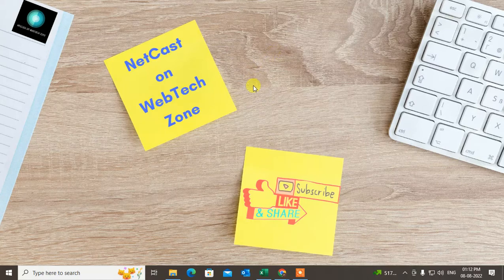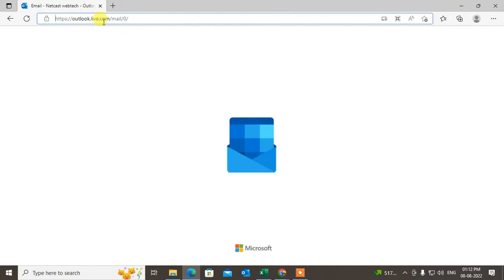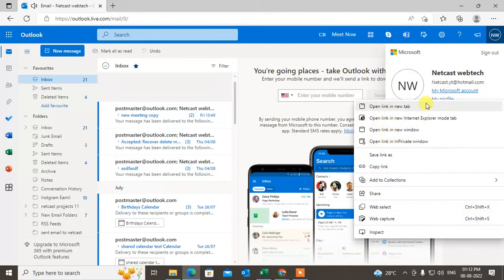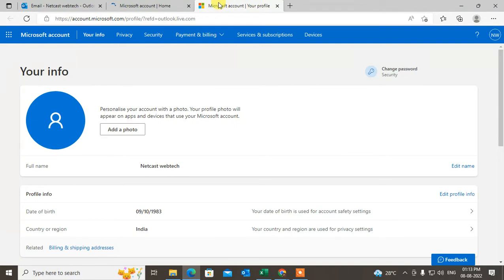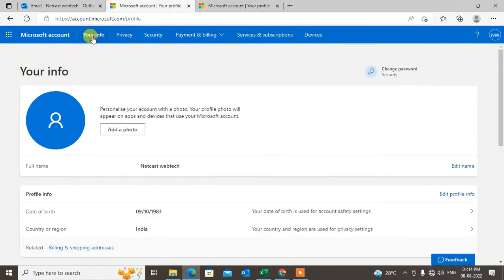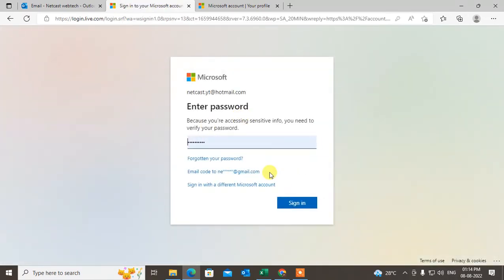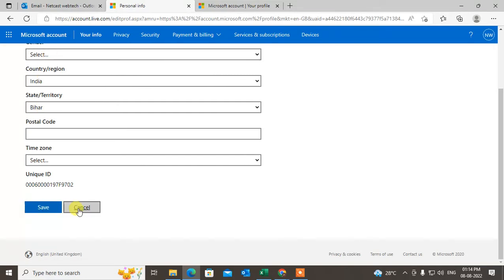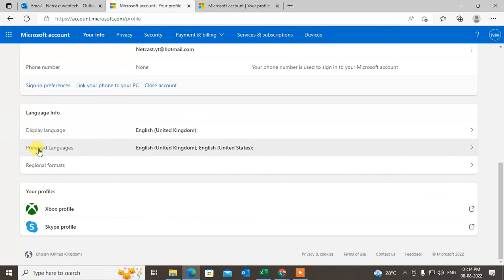How to Edit, Update your Contact Information in Outlook